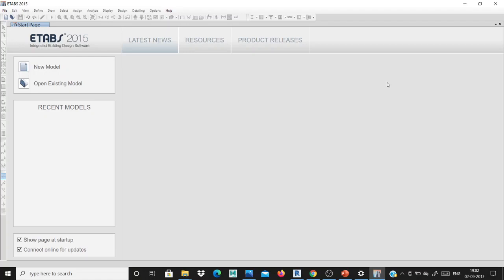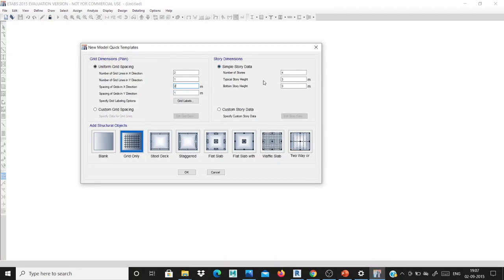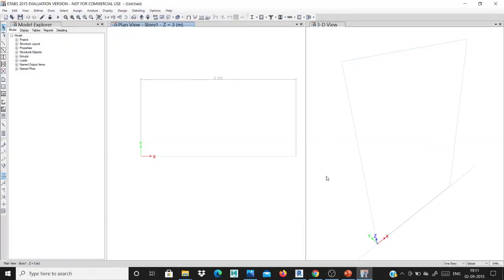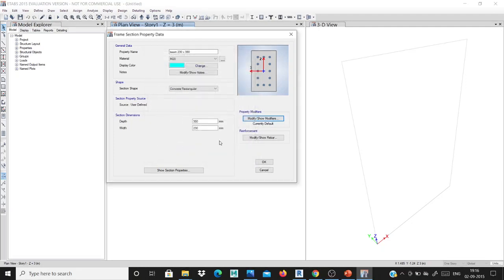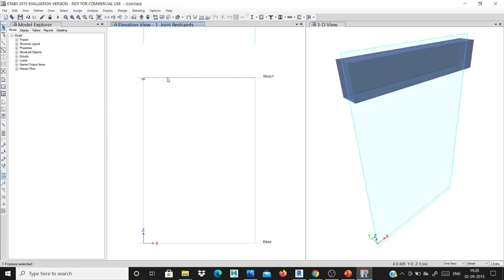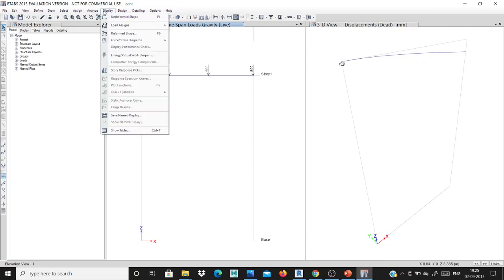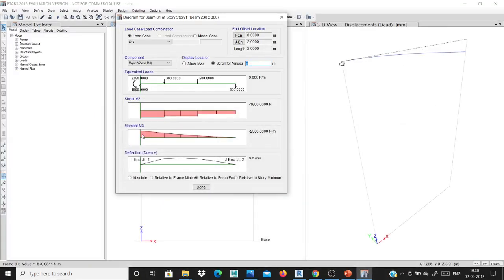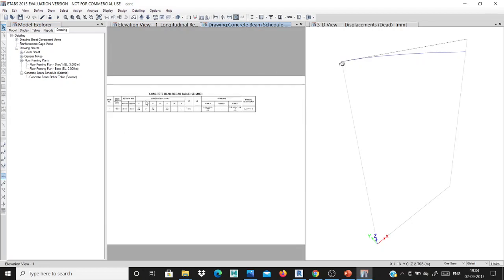ETABS Cantilever Beam